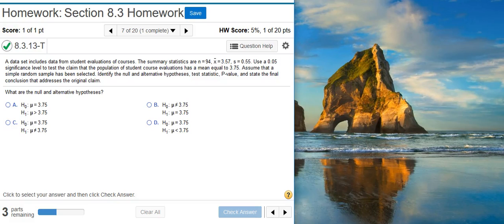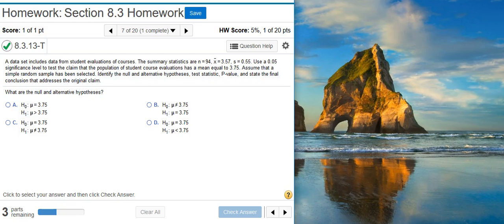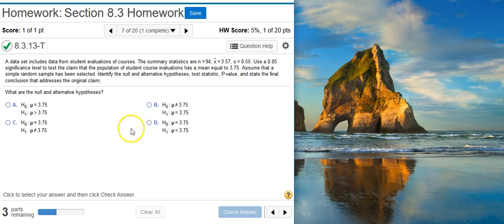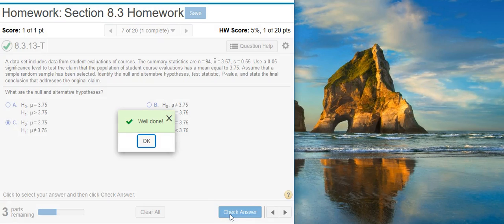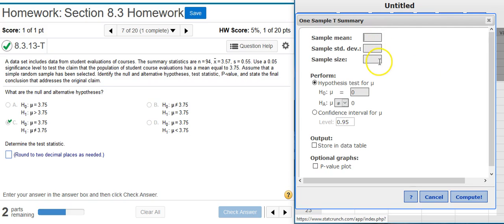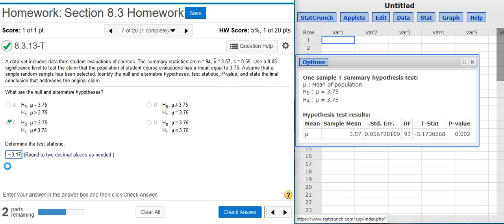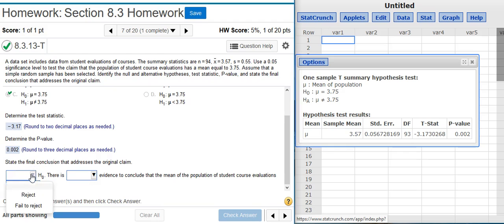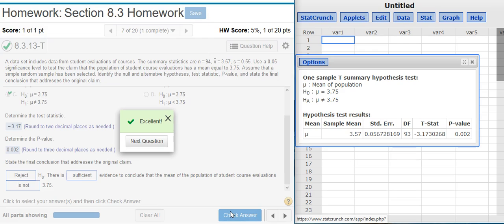Using StatCrunch to perform hypothesis testing on means of course evaluation scores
In this video, Professor Curtis uses StatCrunch to demonstrate how to use StatCrunch to perform hypothesis testing on means of course evaluation scores (MyStatLab ID# 8.3.13-T).